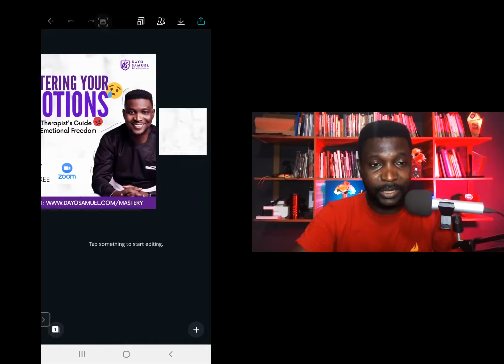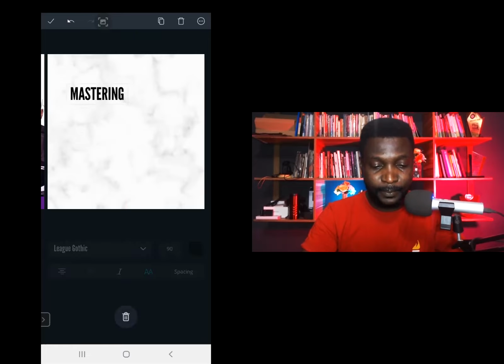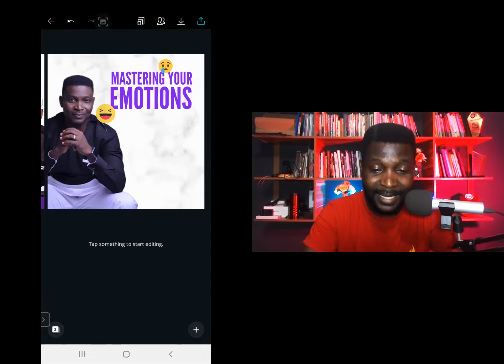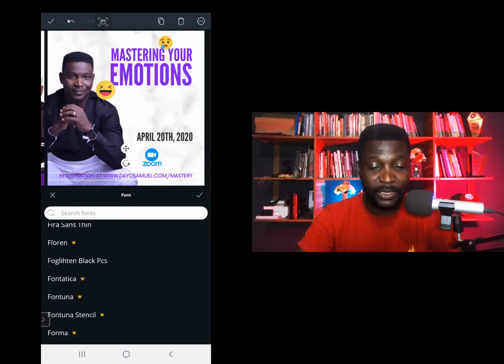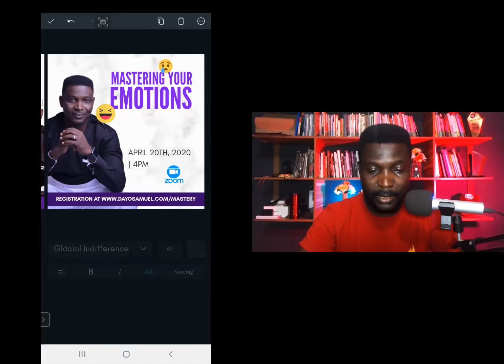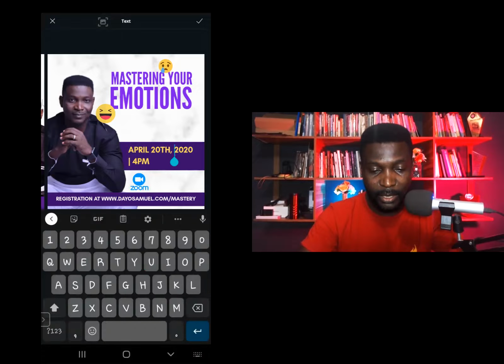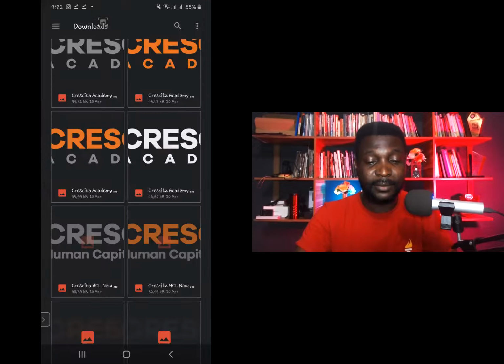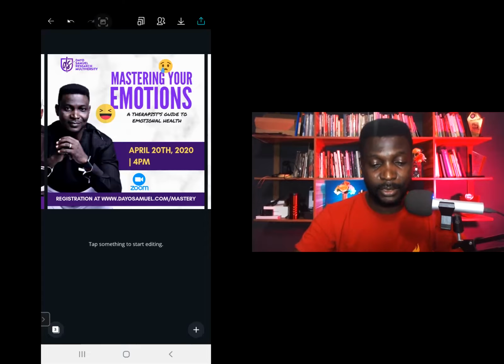Create Professional Flyer Designs on the Go: Canva Mobile App Tutorial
Create Professional Flyer Designs on the Go: Canva Mobile App Tutorial / "How to Create Pro Web Graphics Using Canva Mobile App" course on Udemy for FREE for the next 3 days

In this Canva mobile app tutorial, I'll show you step by step how to use Canva on mobile to create professional graphics and flyers for free. In this flyer design canva app tutorial you'll learn HOW TO USE the CANVA MOBILE APP. This tutorial is for the Canva Android App, but it also works fine for iPhone.

Once you learn how to use this graphic design app you'll be able to create YouTube thumbnails, Instagram posts, flyers, infographics, business cards, logos and so much more (on the go). I tried to make this tutorial detailed, easy to follow, and beginner friendly. I hope it helps.

If you have any questions please leave them in the comments. And if you would like to get our video courses on Creating Epic Designs On Your Smartphone, ask for link in the comments.

You're invited to belong to the tribe. Join our Telegram group for backstage pass, exclusive interviews, and be the first to know what's next

FREE COURSE: How to start a podcast using your smartphone in 7 days or less.

We would like to partner with you to build your brand and business.

Tools Used To Record This Video:

Smartphone Video Rig (Red colour)
Smartphone Rig (Blue)
Video Rig
Camera Mount Tripod Stand With Bag
AudioTechnica ATR 2100 USB Mic
Samson Q2U USB/XLR Dynamic Microphone
Podcasting Pack and Accessory Bundle
BOYA BY-M1 Lavalier Microphone
BOYA Dual-Head Lavalier Lapel Clip-on Microphone
Samsung Galaxy A50
Viltrox RGB LED Camera Video Light
Neewer 2 Packs Dimmable 5600K USB LED Video Light
Recorded on Smartphone  -